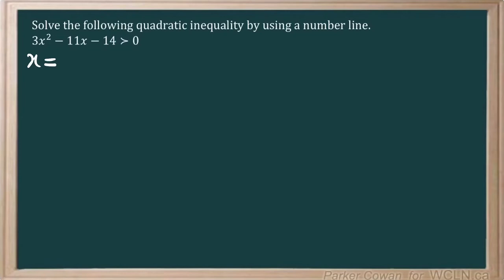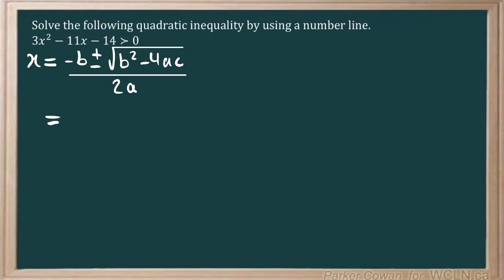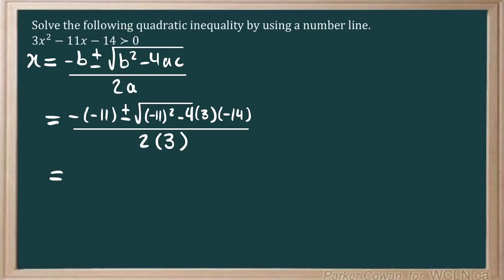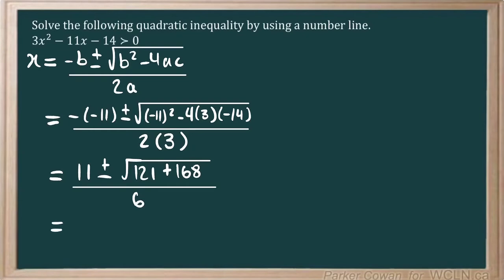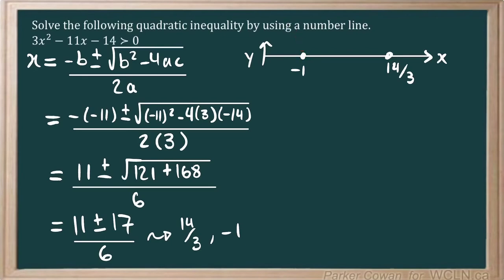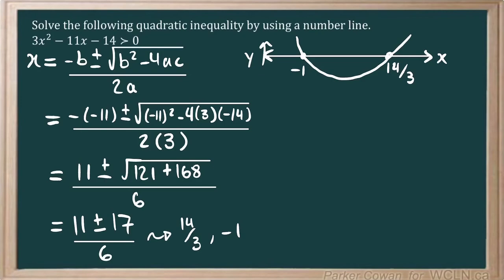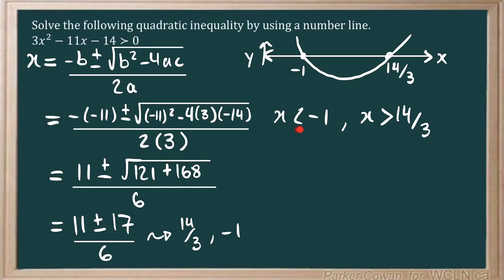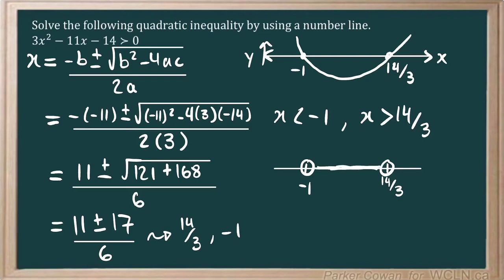WCLN - Math -6.6-GraphingQuadIneq-05